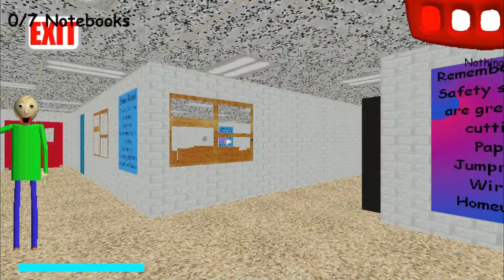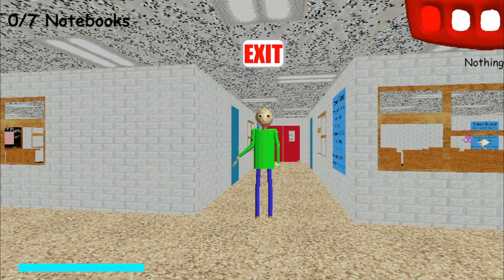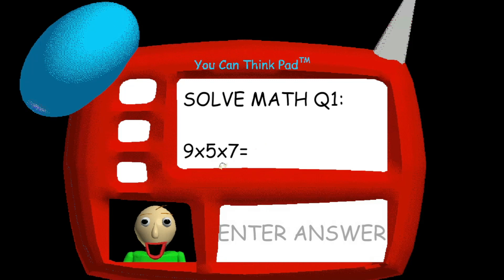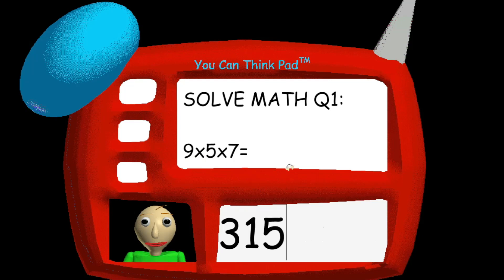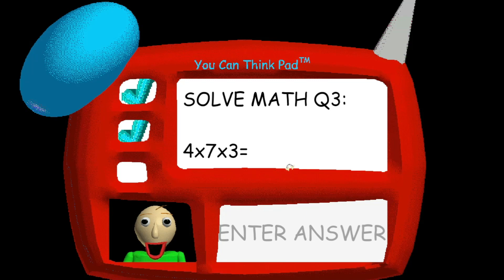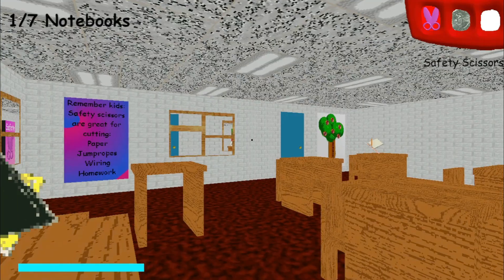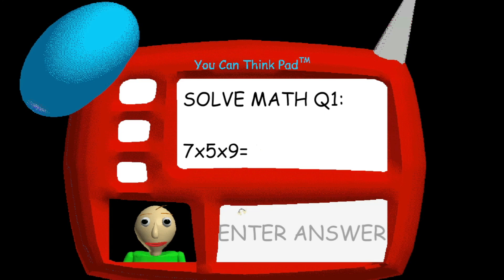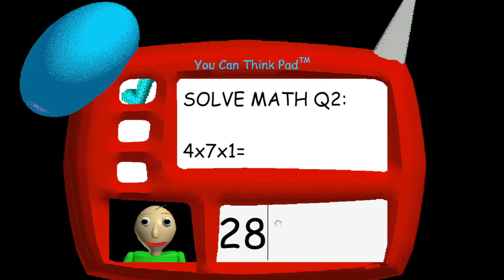Baldi's Basics with 4 PLAYTIMES!